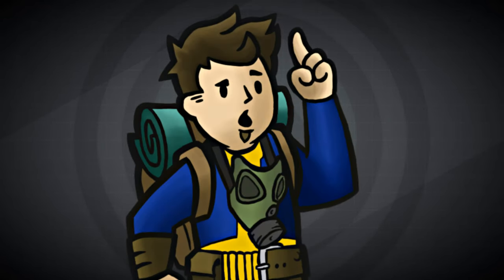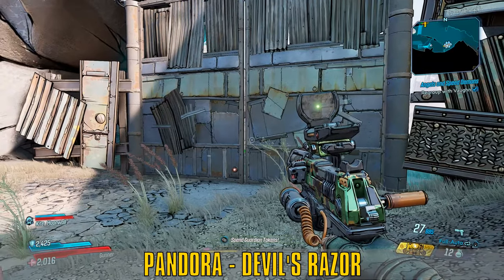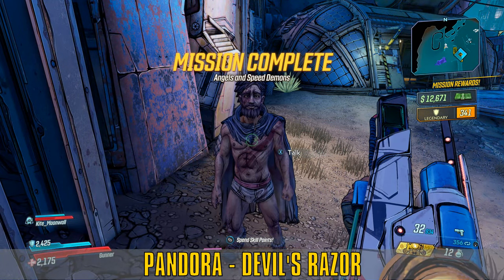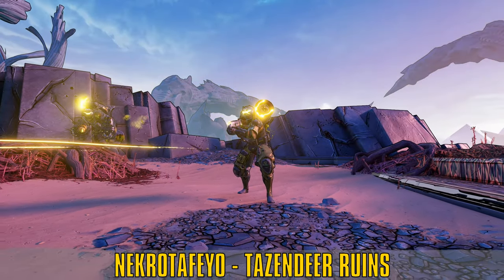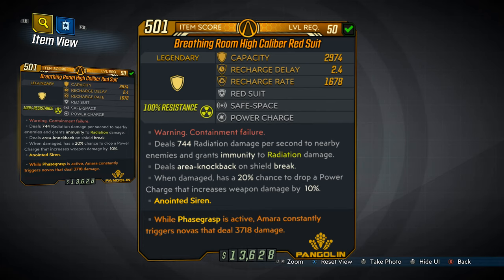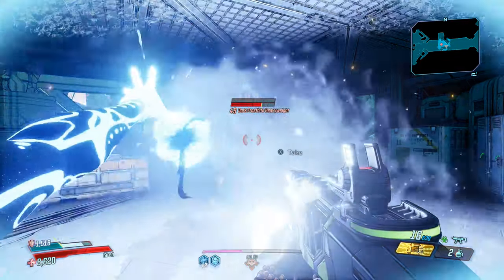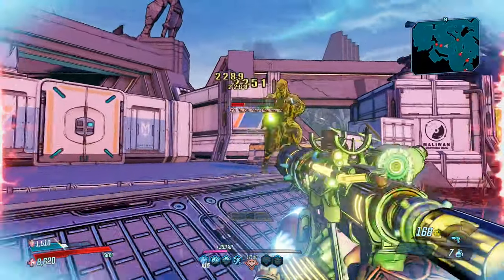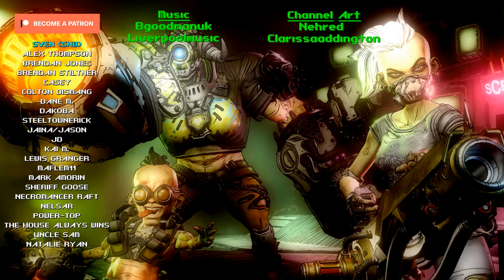RED SUIT Legendary (Unique/Rare) Shield Location Guide - Borderlands 3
A video on the location of the Legendary Red Suit Shield in Borderlands 3! This item drops from the Target of Opportunity, Sylestro & Atomic on planet Nekrotafeyo AND Can be gained from the story quest, Angels And Speed Demons. This guide will go over where to find Red Suit in detail AND its stats!